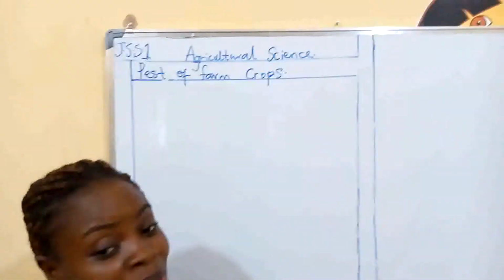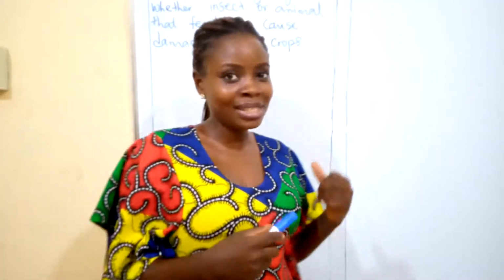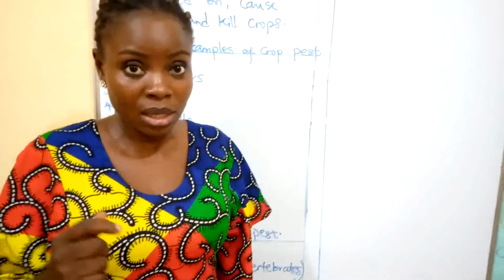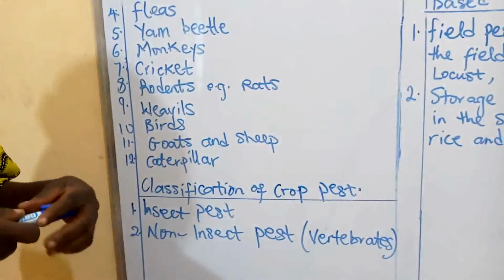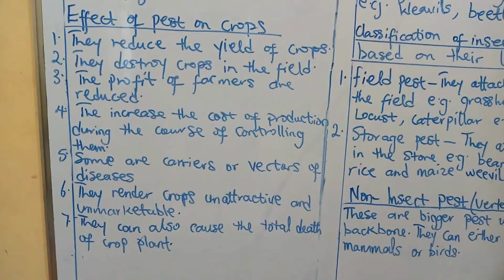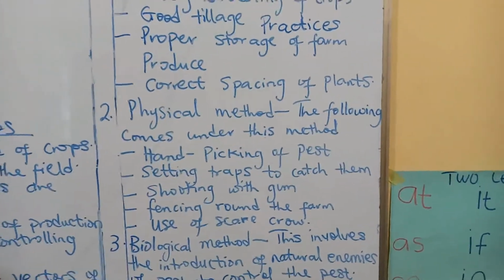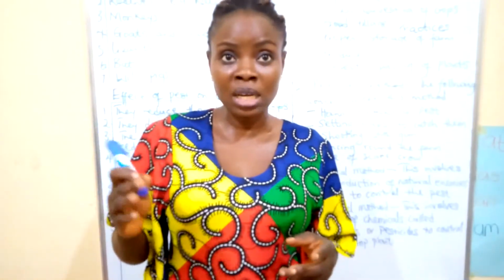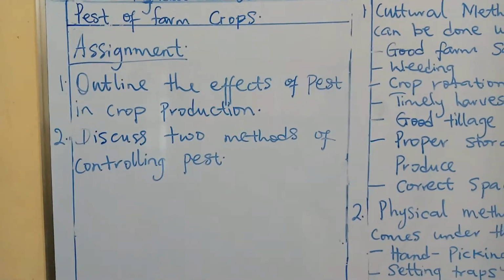Agric Jss1 week 4